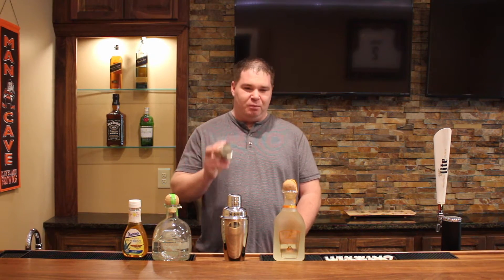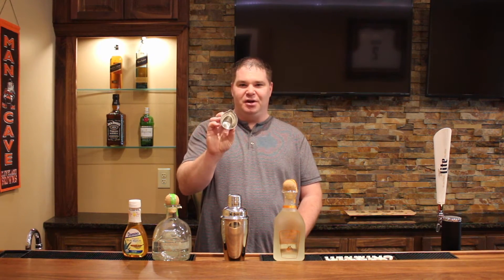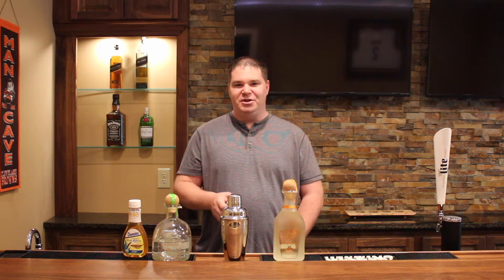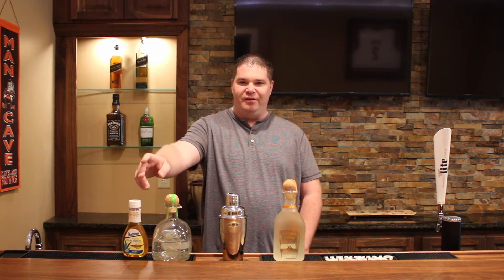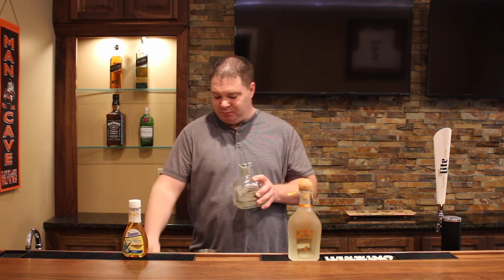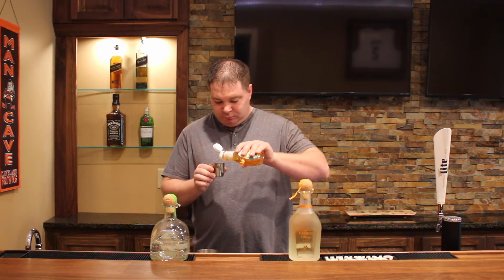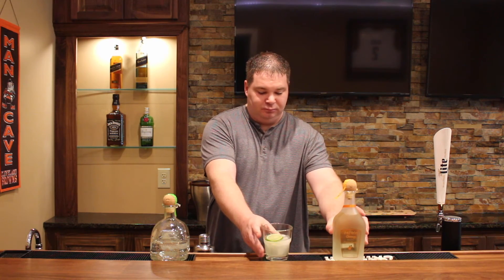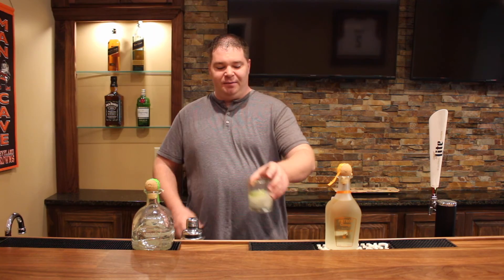How to make a Hacienda Margarita for Cinco de Mayo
Cinco de Mayo! I'm kicking off a new segment on this channel: Mixed Drink Mondays! Since we're coming up on Cinco de Mayo we'll kick things off with How to make a  Hacienda Margarita!

This margarita is great for two reasons. First, its not nearly as sweet as your store bought margarita mixes. Second, you don't need a store bought margarita mix! So if a guest catches you with your preverbal pants down and asks for a margarita and you don't have mix, you can make one without it!

First, you'll want a good accurate measuring shot glass. Here is a link to the shot glass I use in the video.

OXO Steel Angled Measuring Jigger
Cocktail Shaker
Thirstystone Drink Coasters

Here's how to make the drink:

Hacienda Margarita
1.5 oz Patron Silver
.5 oz Patron Citronge Orange Liqueur
.5 oz Fresh Squeezed Lime Juice
.25 oz Agave Nectar (Found in the baking isle by the Sugars in most grocery stores)